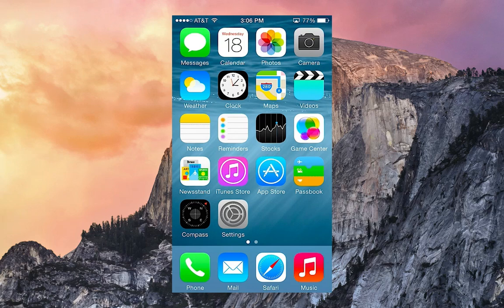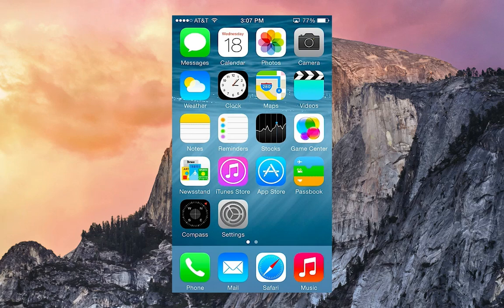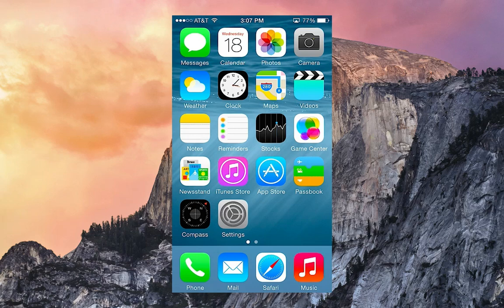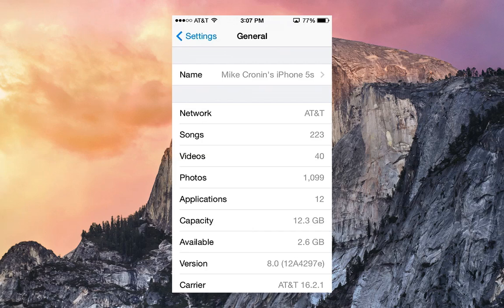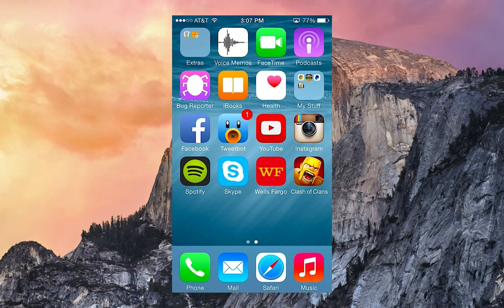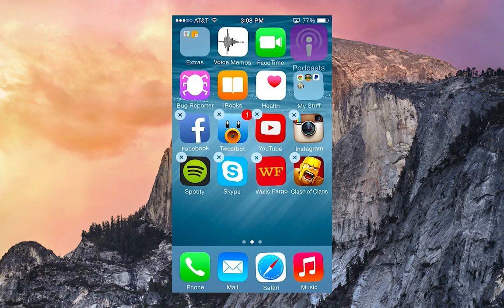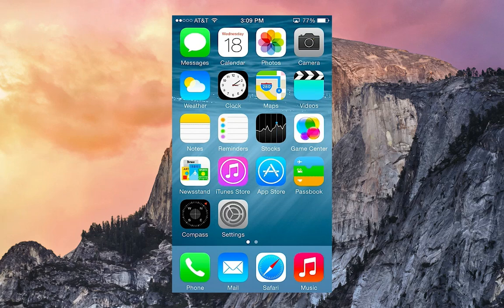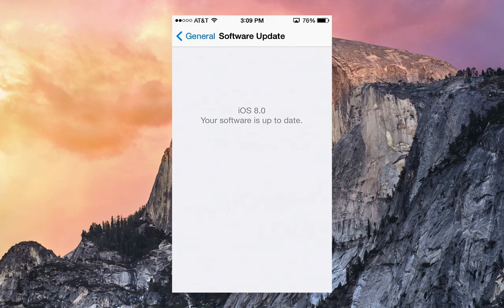iOS 8 Beta 2 - New Features, Fixes/Updates, & How To Get It!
In this video, I talk about the 2nd beta build of iOS 8 for the iPhone, iPad, and iPod touch.

Compatible devices with iOS 8:

iPhone 5s
iPhone 5c
iPhone 5
iPhone 4s

iPad Mini (with Retina display)
iPad Mini

How did I stream my iPhone screen to my Mac desktop? I used an AirPlay-based program called "AirServer." You can get a free 7-day trial